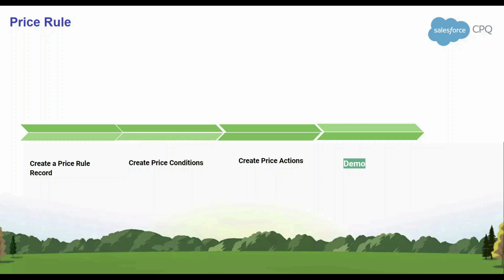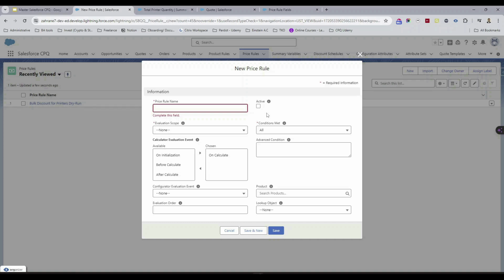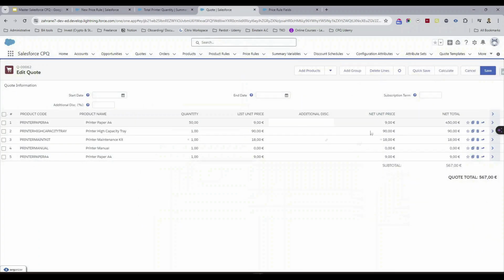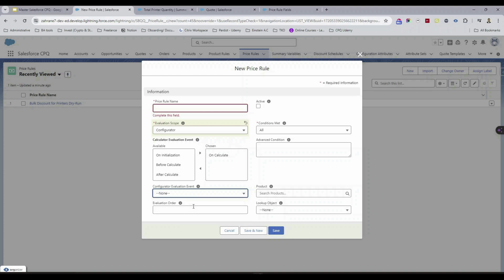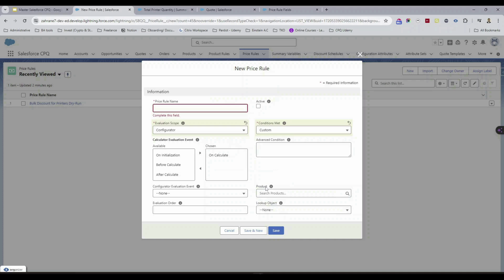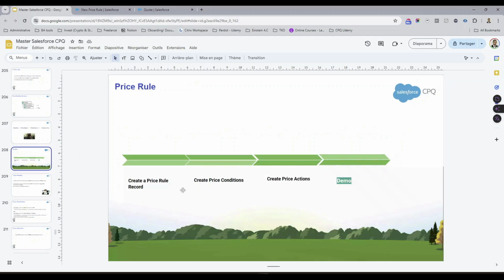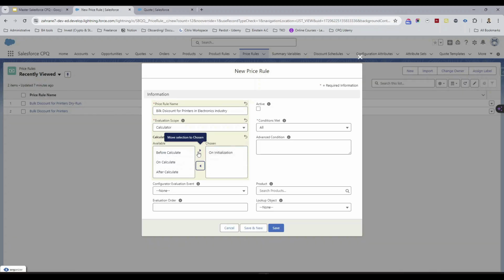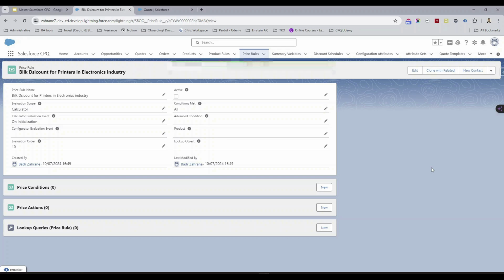Master CPQ Price Rules in 3 Simple Steps!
🤝 Let’s Connect!

🔥 Struggling with Salesforce CPQ? Master quoting, pricing, and product configuration in under 12 hours – no prior experience needed!

🔑 What You’ll Learn in the Full Course:

✅ CPQ Setup: Implement & customize CPQ Package Settings  in a Developer Org (1 hour)
✅ QLE: Create & Manage Quotes in the Quote Line Editor.
✅ Product Configuration: Bundles, MDQ, Subscriptions, Usage-Based Products
✅ Pricing Set up: Price Waterfall, Price Books, Block Pricing, Volume Discounts, Percent of Total and 5+ advanced methods
✅Discounting: Configure & Automate Option, Volume-Based, Manual, Channel Partner 1 Distributors discounts
✅ Automation Power: Price Rules, Product Rules & Summary Variables
✅ Professional Quotes: Configure & Design Branded templates, documents, and dynamic quoting workflows
✅ Salesforce Alignment: Set up & Generate Orders, Assets, Subscriptions, Contracts & Renewals

🎯 Perfect For:

👔 Salesforce Admins (Boost your salary by $10k+)
👔 Consultants, Product Owners & Freelancers chasing $100+/hr CPQ gigs
👔 Product Managers & Business Owners willing to streamline their sales processes
👔 Sales Teams needing faster, error-free quotes

💡 Not Sure? Try 10 FREE LESSONS

1️⃣ Understand: Dive deep into CPQ features with simplified theory.
2️⃣ Watch: Follow step-by-step Set-up demos in a sandboxed Developer Org.
3️⃣ Apply: Solve real-world scenarios in your own CPQ Developer Org (no coding required).

🔑 What You’ll Learn in This Video:

We’ll dive into Configuring Price Rules in Salesforce CPQ, a powerful feature that allows you to automate and customize pricing logic. You’ll learn:

- Steps to Create a Price Rule: Follow a detailed walkthrough to set up a Price Rule from scratch namely : Creating the Price Rule record, Creating Price Conditions and finally Creating the Price Actions.

- Key Fields in a Price Rule Record: Understand the purpose and configuration of critical fields, including:

- Evaluation Scope: Determines when the rule is applied (Configurator or Calculator).

- Calculator Evaluation Event: Specifies the trigger for the rule during quote calculation (On initialization, Before calculate, After calculate or On calculate).

- Configurator Evaluation Event: Defines when the rule is applied during product configuration (Save Or Edit).

- Evaluation Order: Sets the sequence in which multiple rules are evaluated.

- Real-World Use Case: Apply your knowledge by creating a Price Rule for a practical scenario, ensuring you can confidently implement this feature in your CPQ organization.

This hands-on tutorial will guide you through the process, ensuring you gain both theoretical understanding and practical skills.

🎓 The Outcome
By the end of this course, you’ll:

Drop your questions below – I reply to every comment!